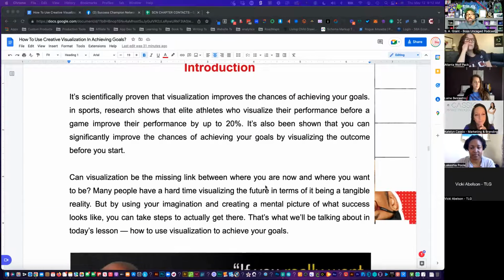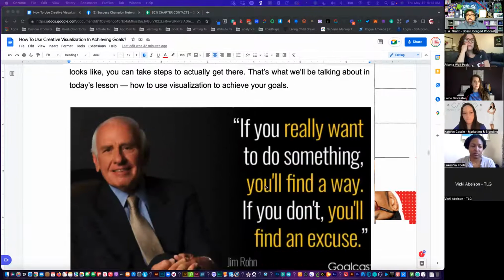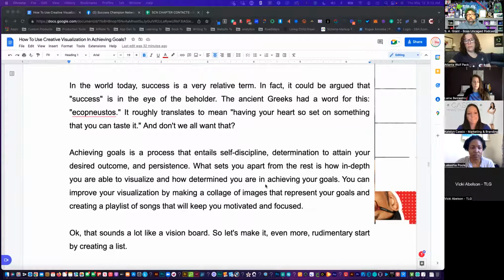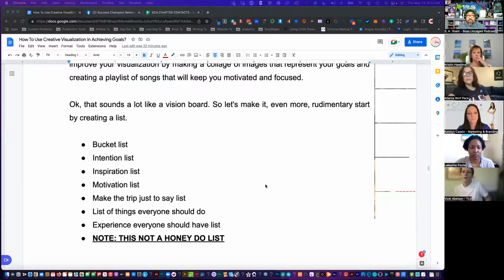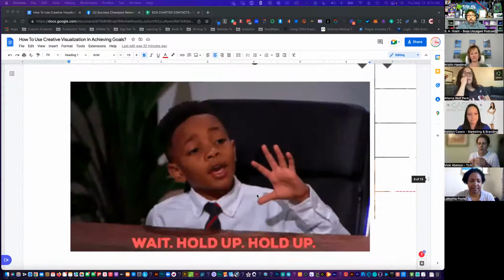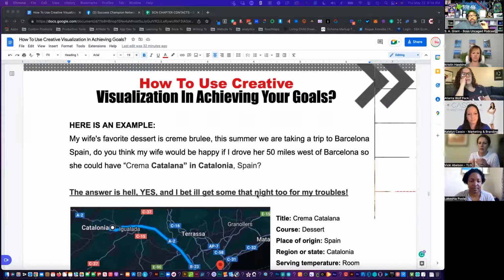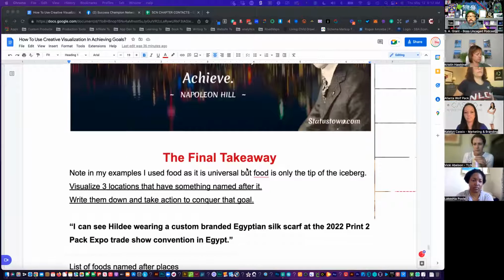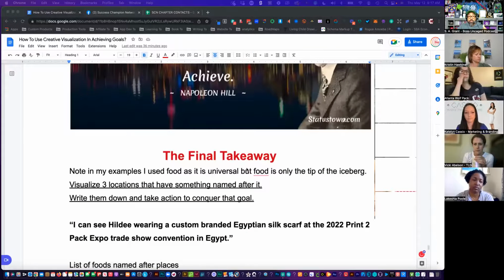Achieving Business Goals with Fun - Creative Visualization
How To Use Creative Visualization In Achieving Goals?

Are you looking for a way to make your business goals more fun? Then this video is for you! Learn how to use the concept of fun to achieve your business goals and have a blast along the way.

00:11 - [ Intro ]
00:39 - Visualizing Goals
00:59 - Finding Ways
01:25 - [ Overview]
02:14 - [ Example of define purpose ]
02:54 - [ Global Sample List ]
03:55 - [ Local Sample List ]
04:33 - [ Closing Remarks ]
05:00 - [ Final Take Away ]
05:46 - [ Request For Review ]
06:00 - [ Q&A ]
08:59 - Conclusion

In this YouTube video, a presenter provides useful tips on how to use the concept of fun to achieve business goals. He talks about how to develop a list of goals, and then how to use these goals to motivate yourself. For example, he mentions how he will be visiting Texas in 2022 and wants to make sure he gets to experience the famous cowboy Caviar restaurant. He also outlines how to review different businesses and how to set up a system to ensure success. With these tips, you can make sure you reach your business goals and have fun along the way.

It’s scientifically proven that visualization improves the chances of achieving your goals. in sports, research shows that elite athletes who visualize their performance before a game improve their performance by up to 20%. It’s also been shown that you can significantly improve the chances of achieving your goals by visualizing the outcome before you start.

Can visualization be the missing link between where you are now and where you want to be? Many people have a hard time visualizing the future in terms of it being a tangible reality. But by using your imagination and creating a mental picture of what success looks like, you can take steps to actually get there. That’s what we’ll be talking about in today’s lesson — how to use visualization to achieve your goals.

▬▬ Learn more ▬▬▬▬▬▬▬▬▬▬▬▬▬▬▬▬